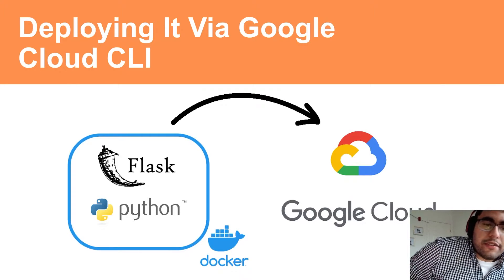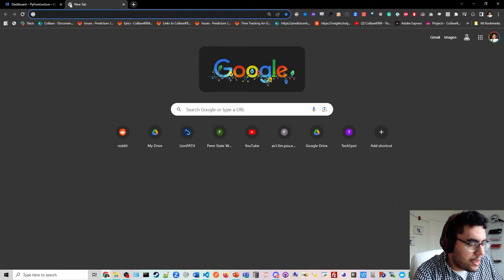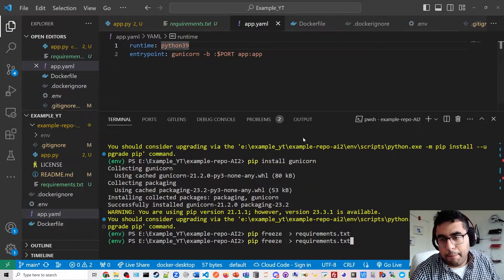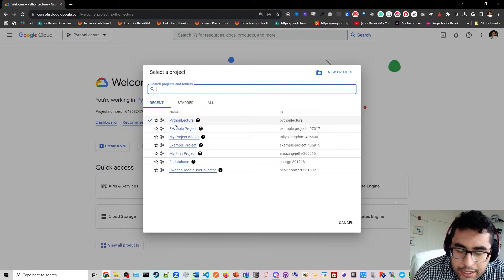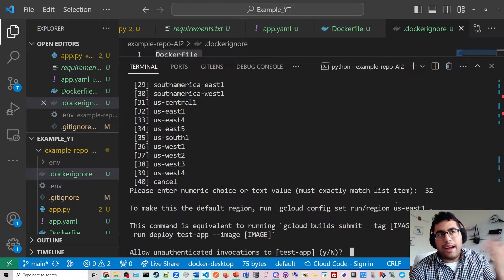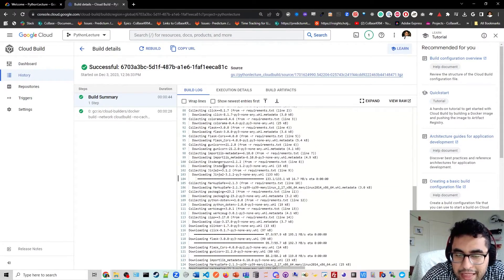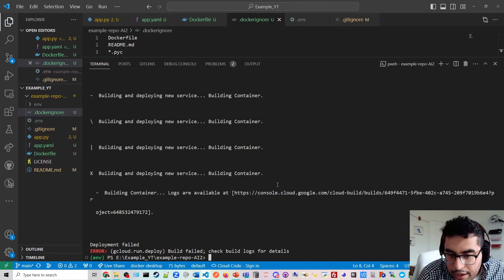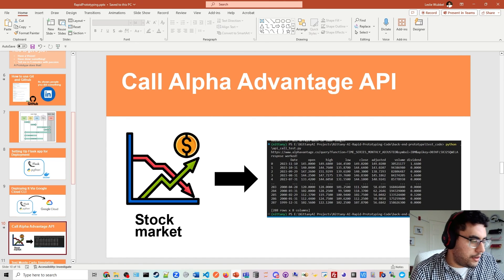Deploying Flask App Via Google Cloud CLI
Read the blog post for the code